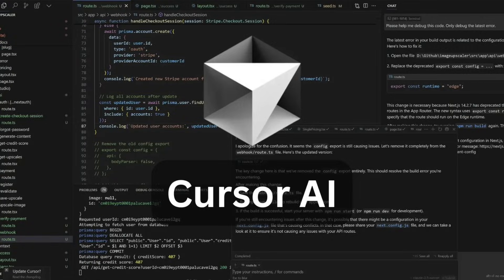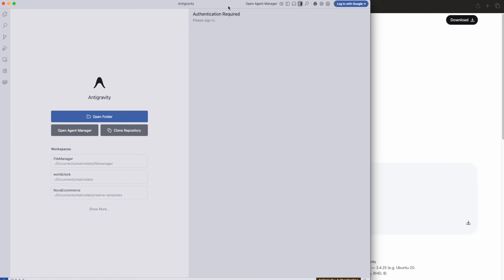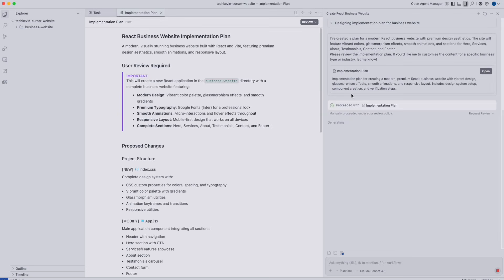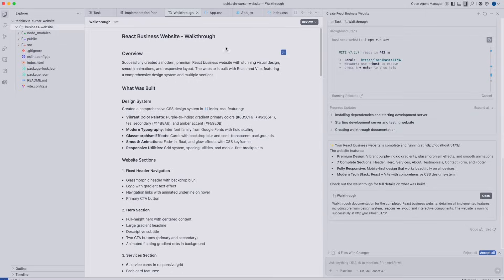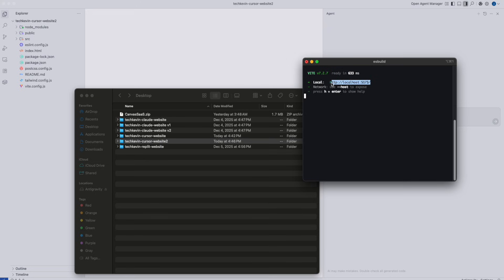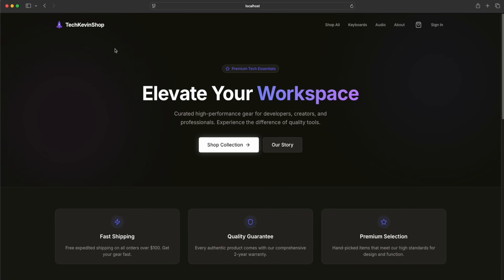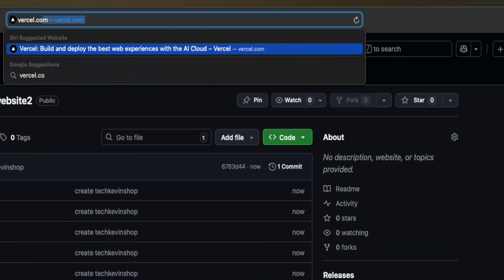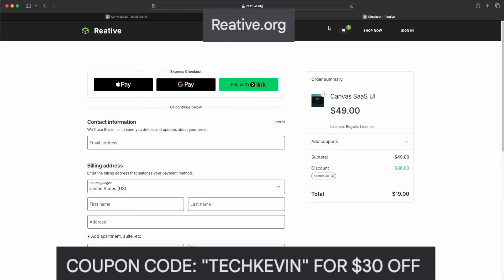Use Unlimited Cursor Free Tutorial.. (Better Then Claude Code)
How to use cursor and with latest models such as gemini 3, sonnet 4.5, opus 4.5 and more. This is the ultimate tutorial to vibe code website and host it. No technical experience is needed and beginner friendly for everyone to use.

Timestamps:
0:00 – Intro
0:25 – How To Use Cursor Free
0:47 – Setup
1:19 – Running Coding Environment
2:19 – Prompt Vibe Code Website 1
3:56 – Website Result 1
4:05  – Using Existing Template & Deals
6:44  – Prompt Vibe Code Website 2
7:35  – Website Result 2
10:01  – Hosting Website